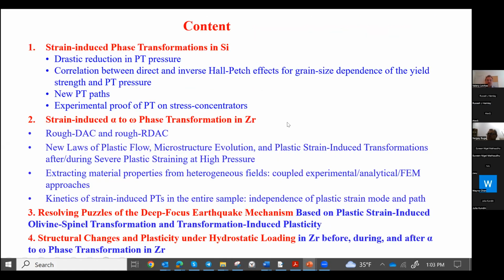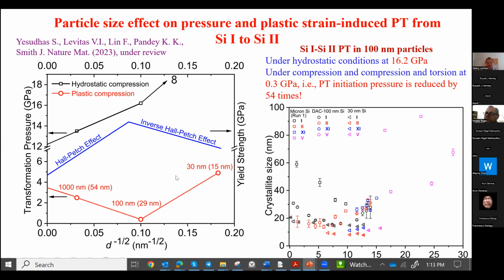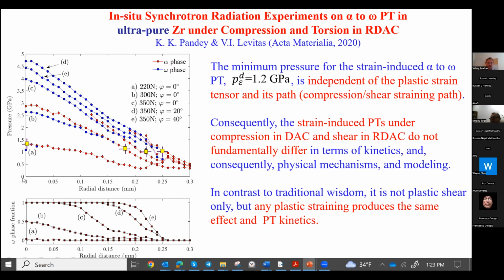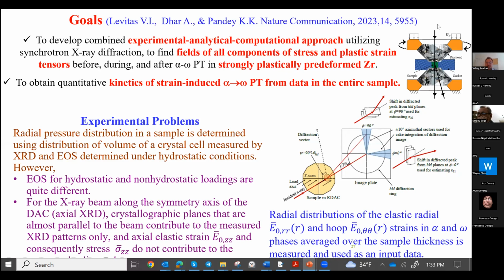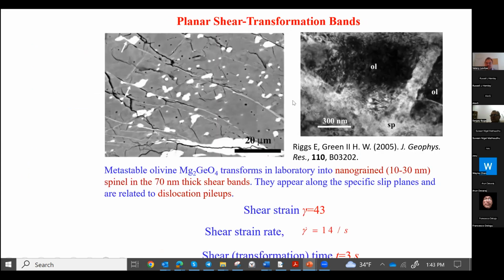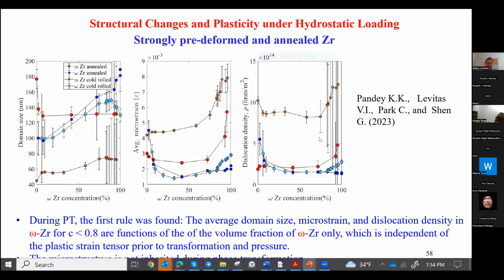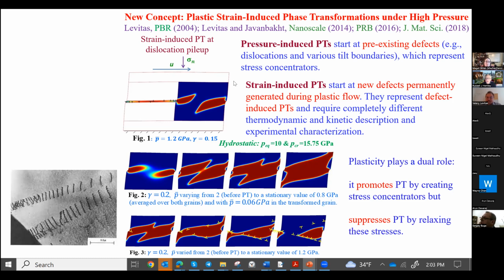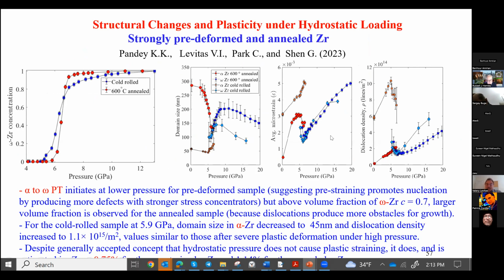CDAC Webinar 104, Valery I. Levitas 01-24-2024